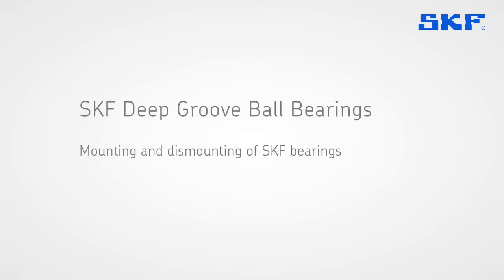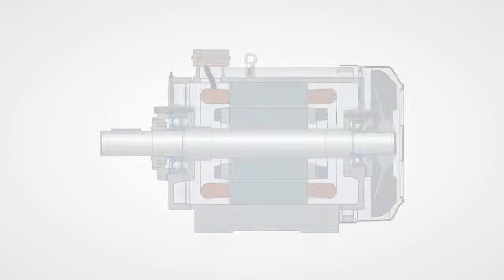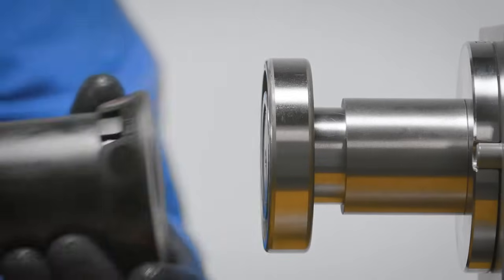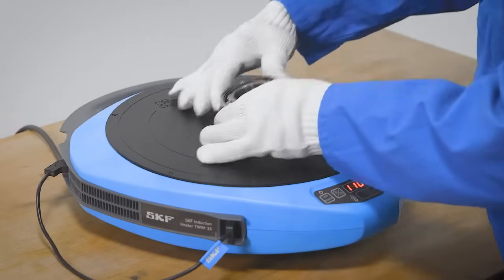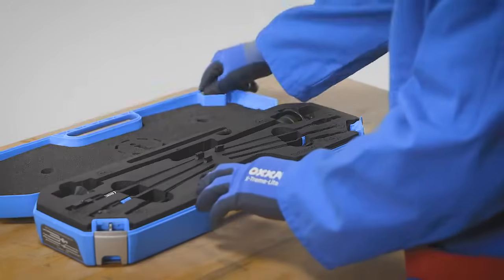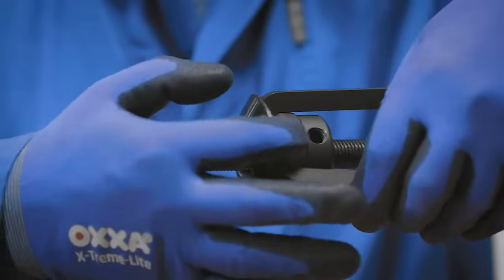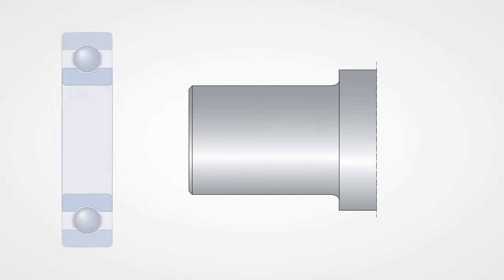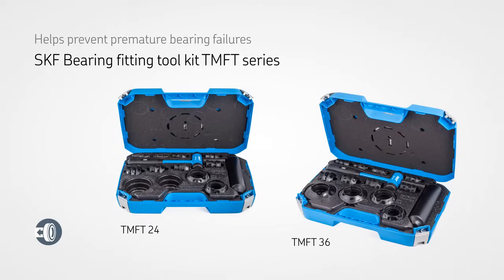Mounting and dismounting of SKF Deep groove ball bearings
Mounting and dismounting of SKF bearings - Deep groove ball bearings